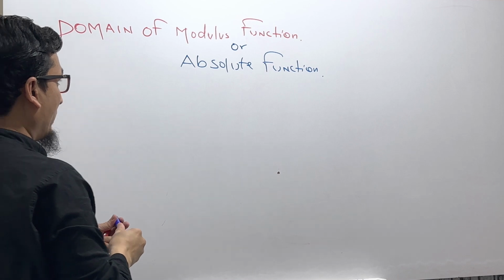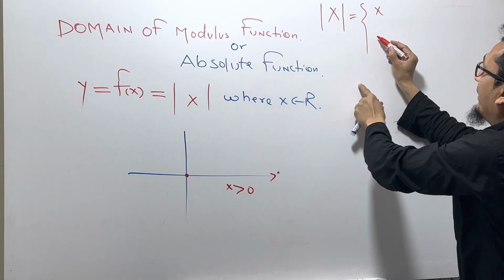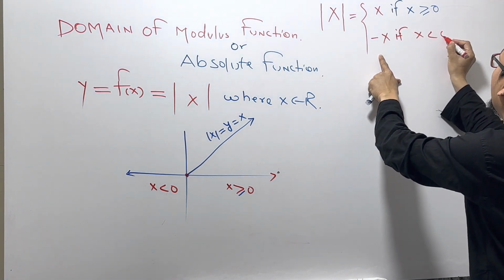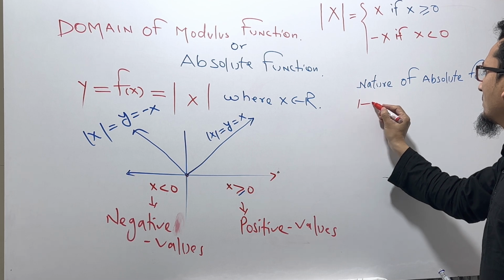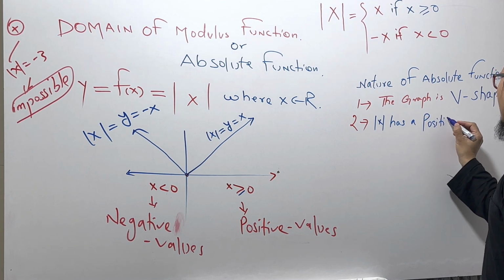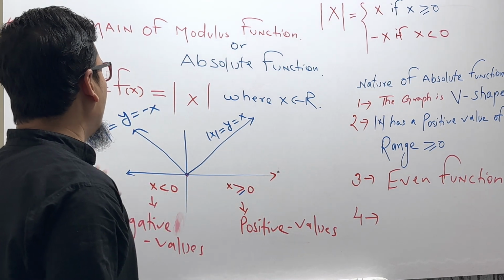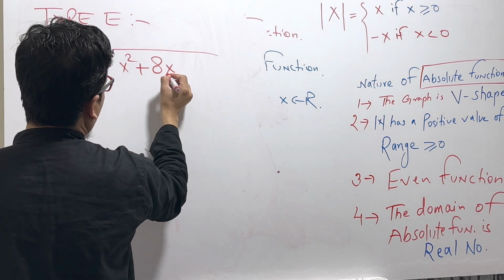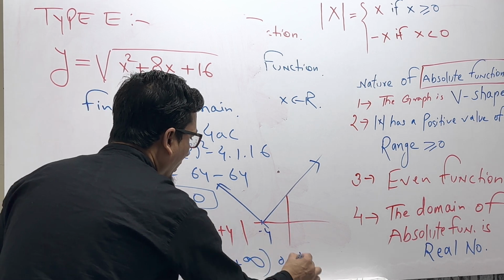Find the domain of Absolute/ Modulus Function|| Nature of Absolute Function || What is Absolute Fun?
Find the domain of Absolute/ Modulus Function|| Nature of Absolute Function || What is Absolute Function?

calculus prep
calculus review
all about calculus
calculus help,
calculus1
college calculus
calculus tutoring
precalculus review
precalculus trigonometry
precalculus lesson 1
precalculus parabola
precalculus professor Leonard
precalculus college
precalculus chapter 1
precalculus 2
precalculus 1

Regards,
Mohammad Tariq